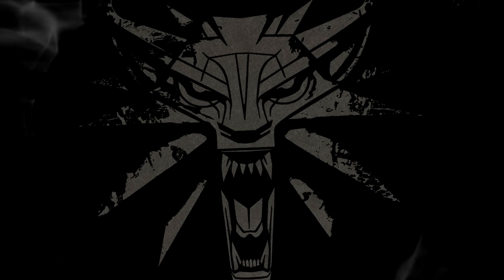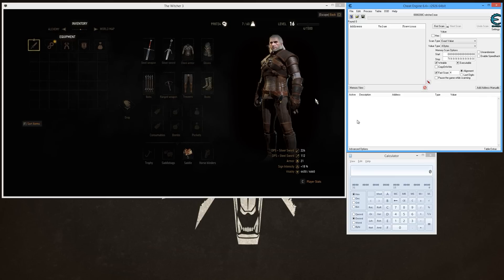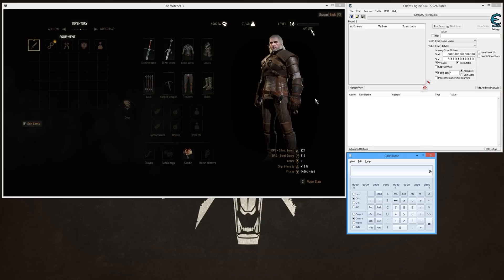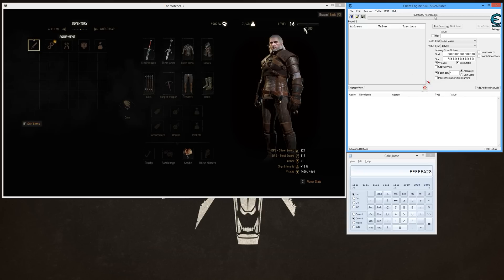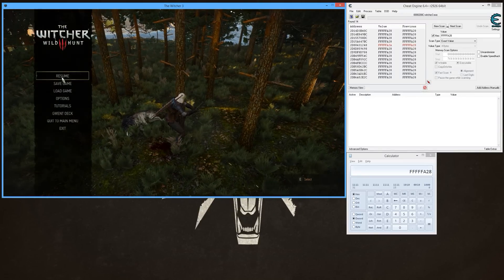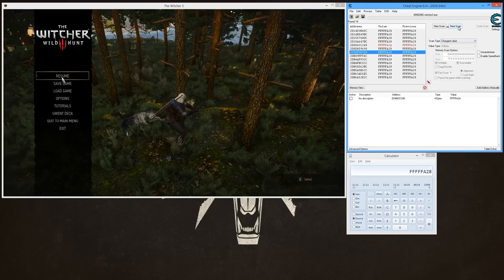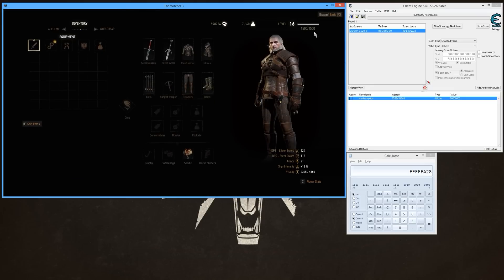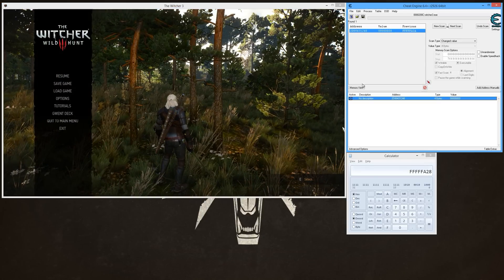Witcher 3 Cheats: Leveling Up (Method 2, for Levels 2+) [Max Level | Cheat Engine]